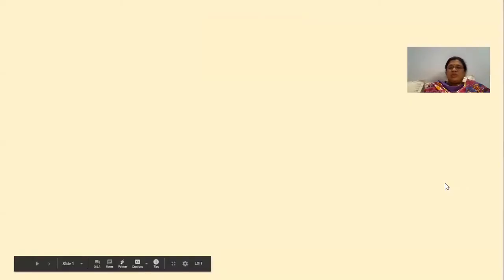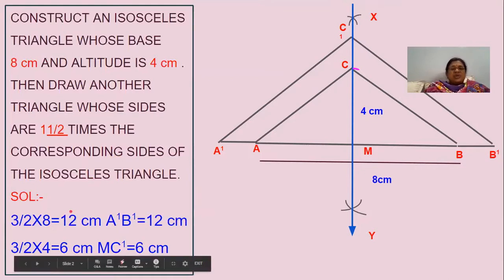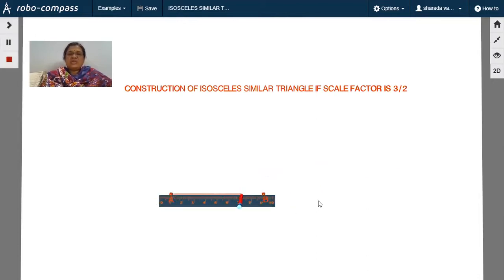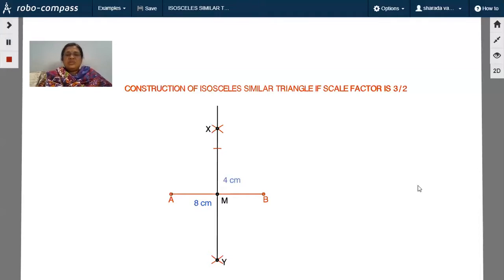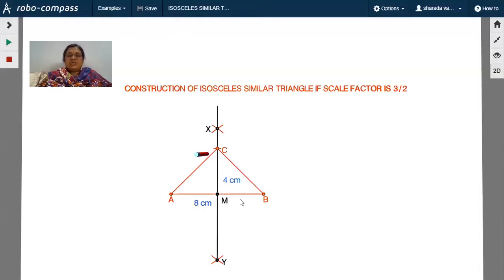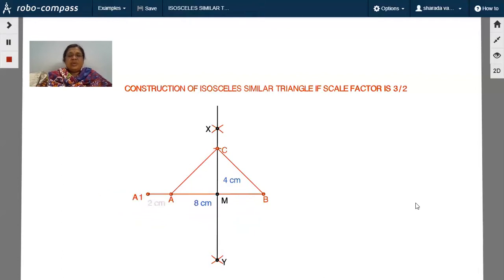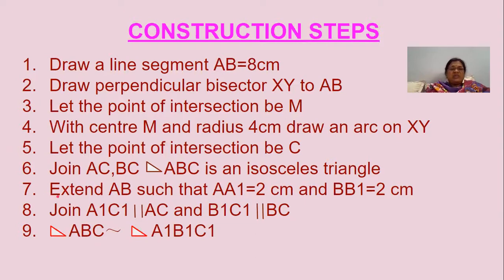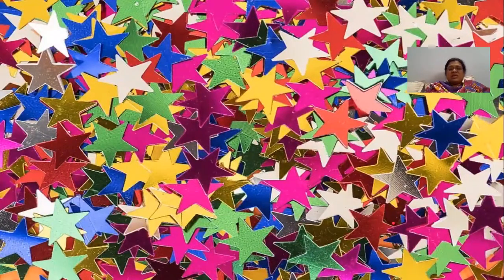USING ROBOCOMPASS CONSTRUCTION OF ISOSCELES SIMILAR TRIANGLES IF SCALE FACTOR GIVEN/MscMEd/10Maths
construction of isosceles similar triangles when the scale factor is given. Using new technology tools construction done. Children can easily understand the construction because they can see the geometry instruments on the screen. This video may help the students to do constructions in Geometry very easily.